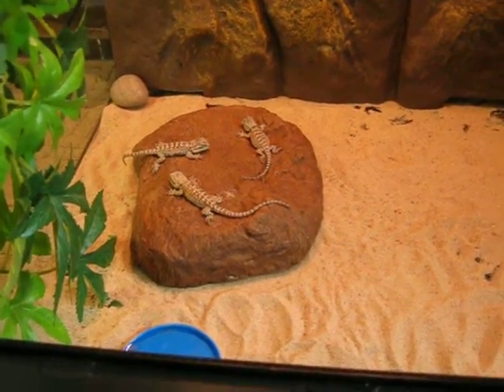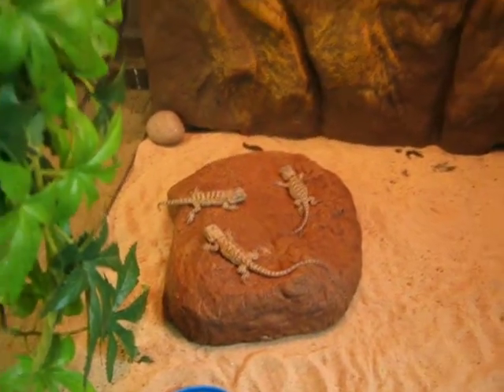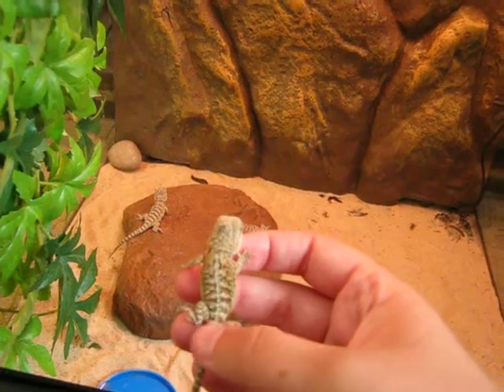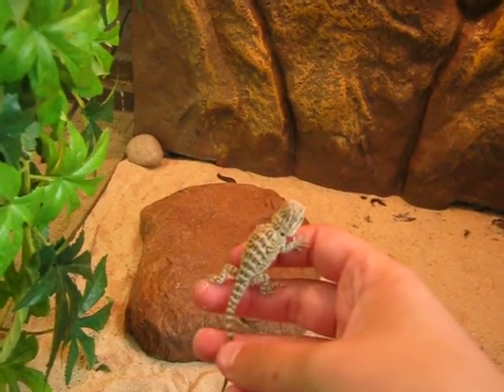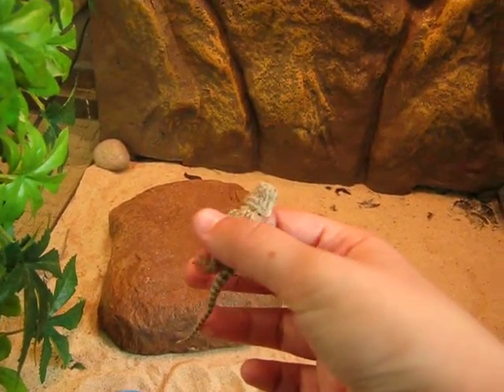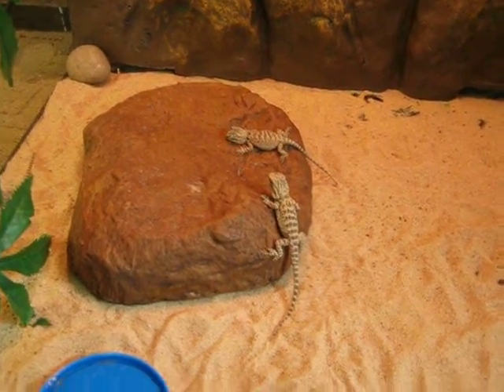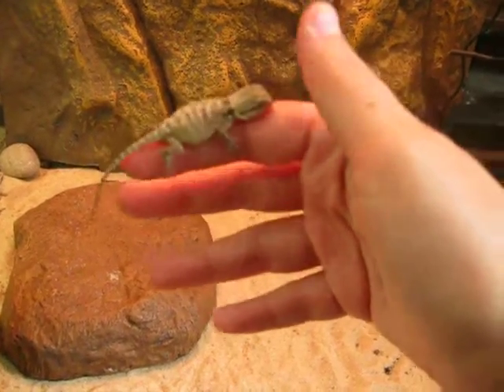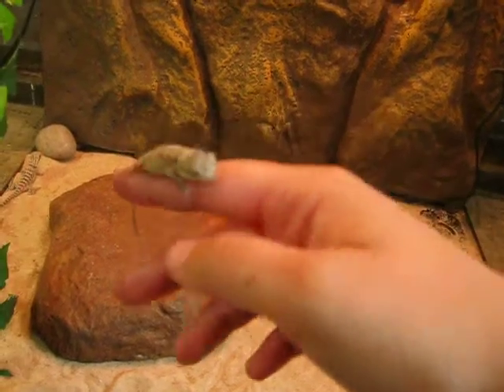baby bearded dragons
they were born today (28/05/11)